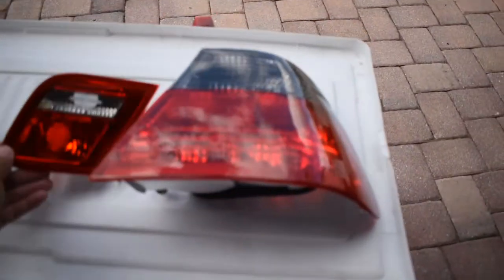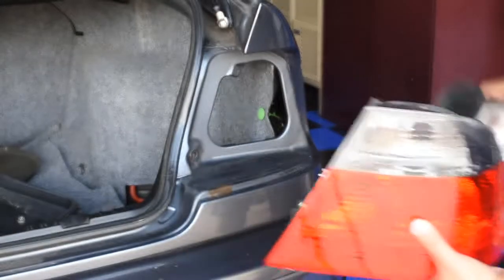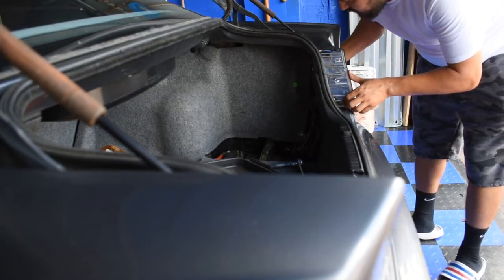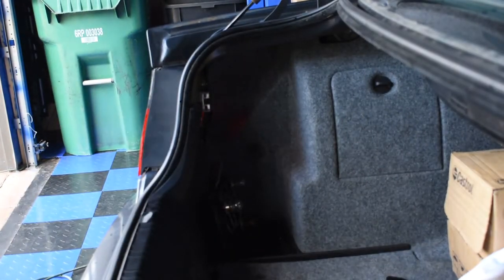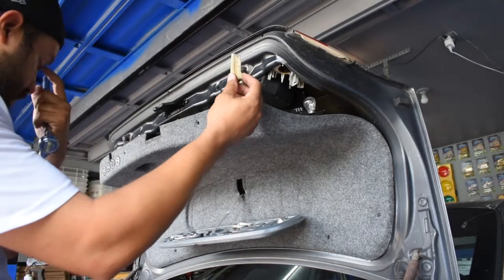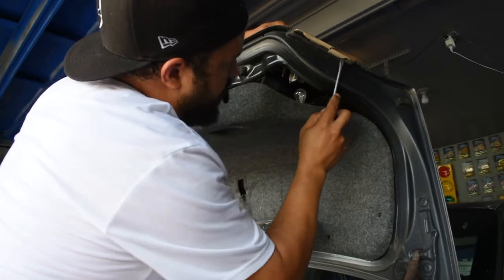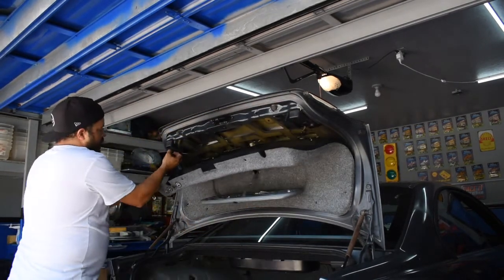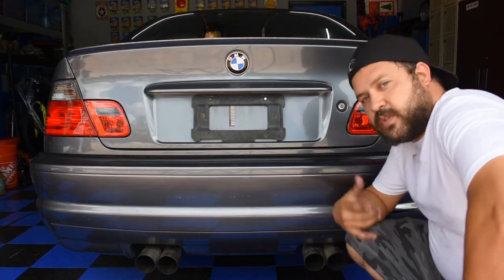2001 BMW E46 M3 how to upgrade taillights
Diy of how to change out the taillights on the bmw E46.